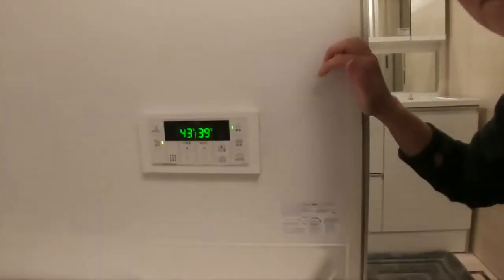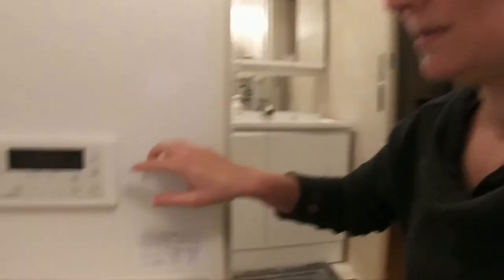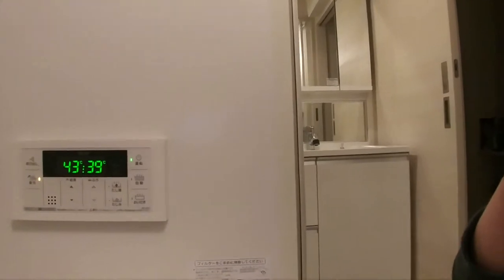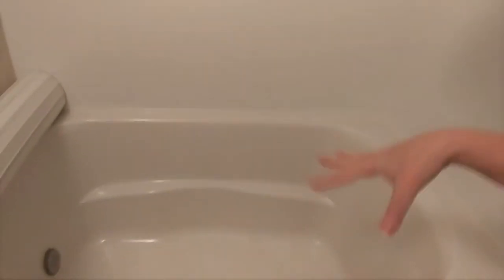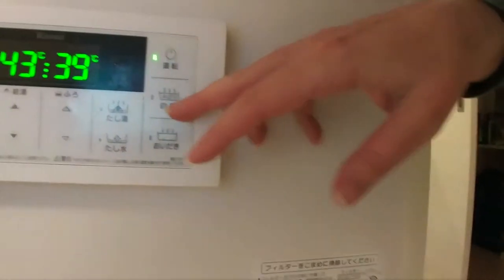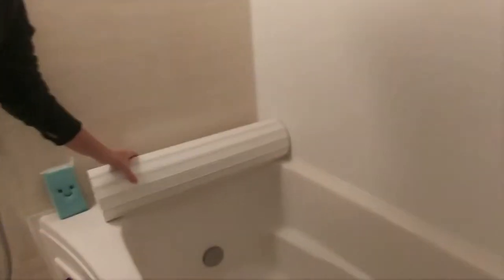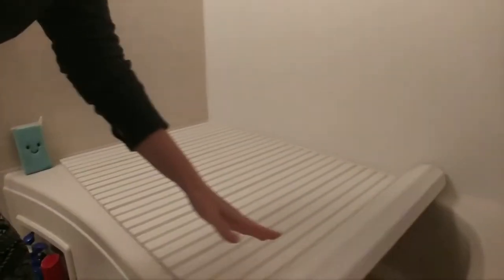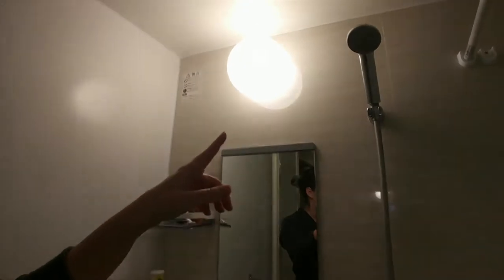Tokyo apartment : Bath tubs that fill and heat themselves!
A quick video showing the way I run a bath at my apartment in Tokyo. With winter in full swing having a bathtub that will reheat the water even when I'm in it is amazing!